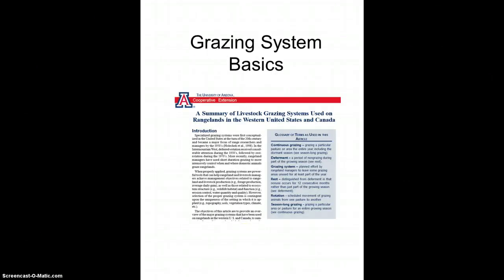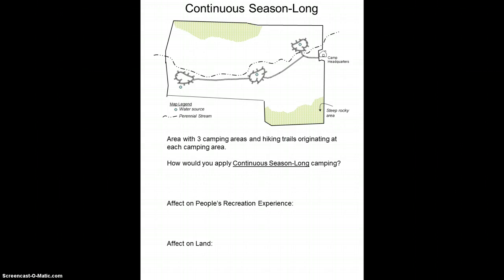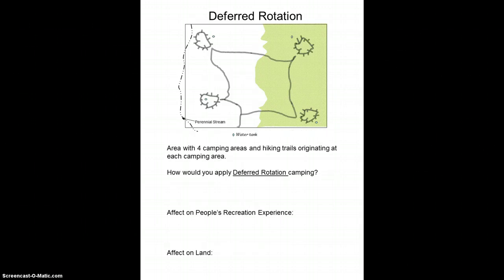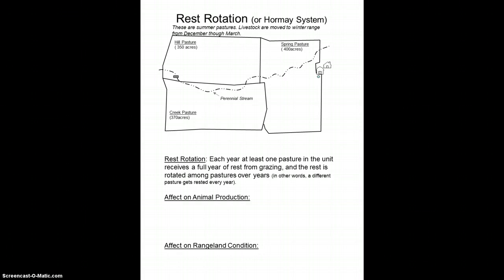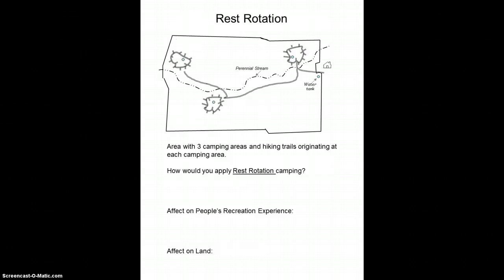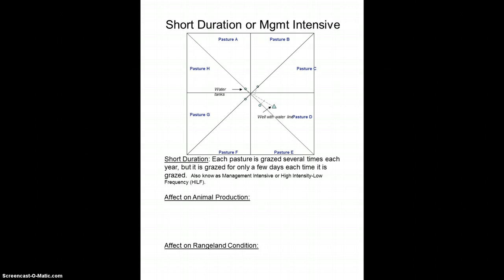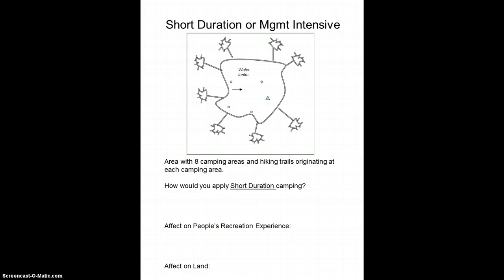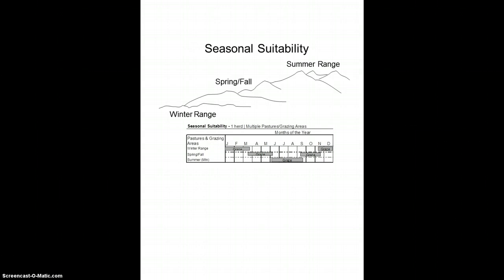Grazing System Principles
Basic principels of grazying systems